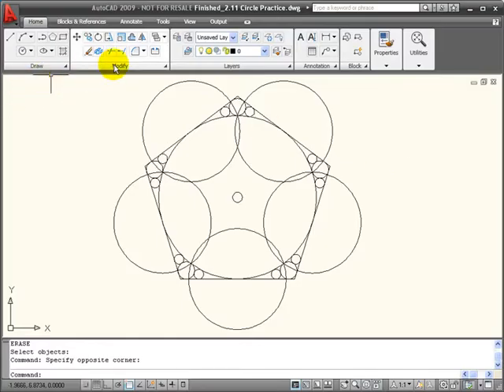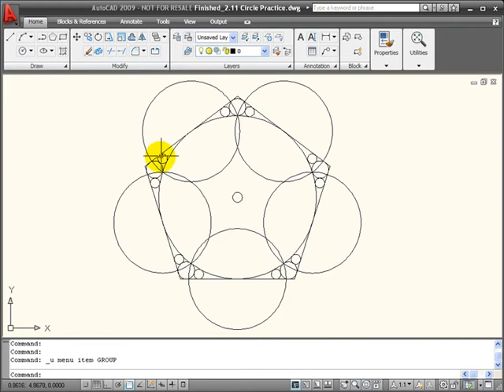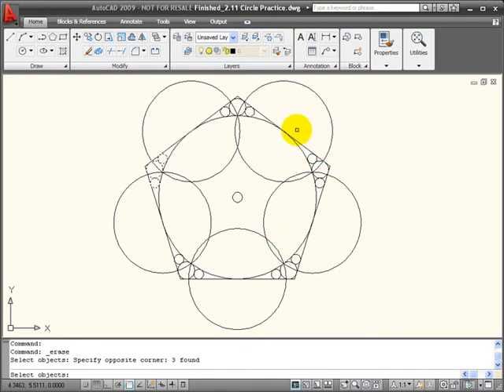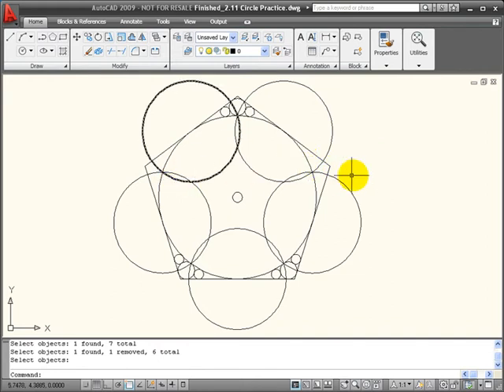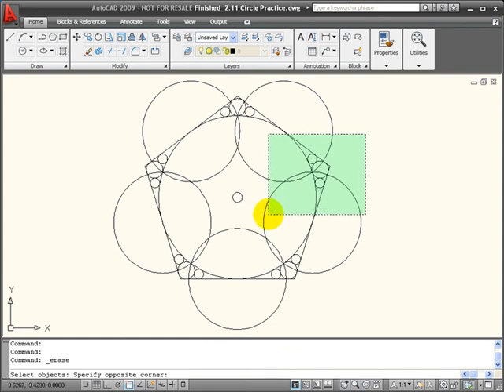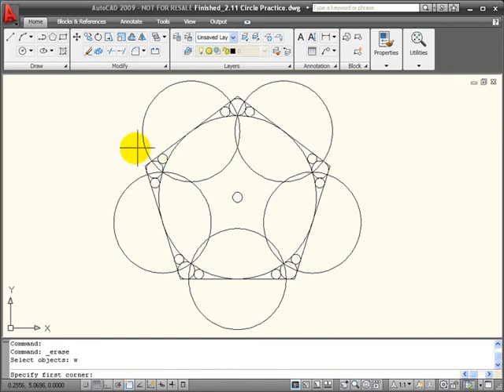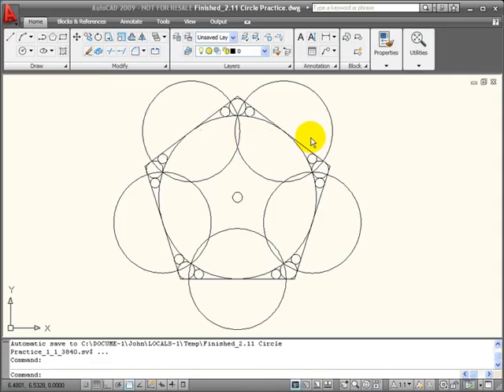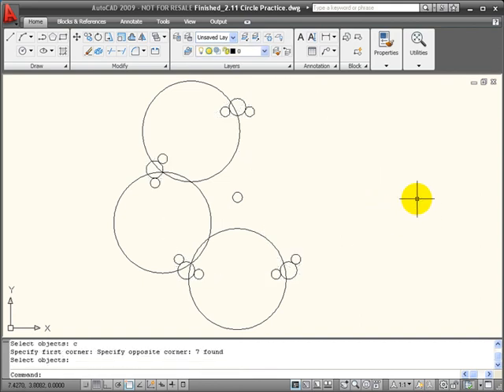3.1 Selection Sets